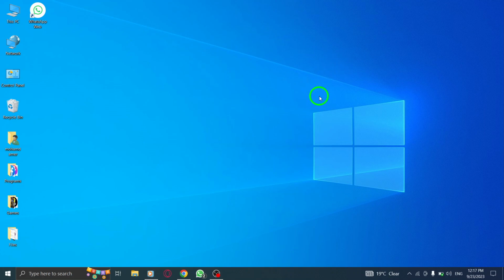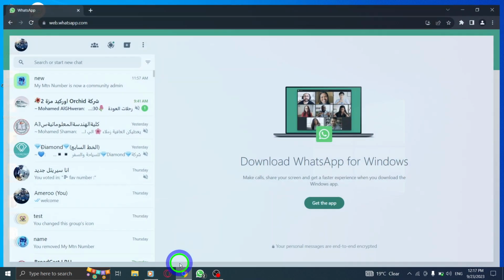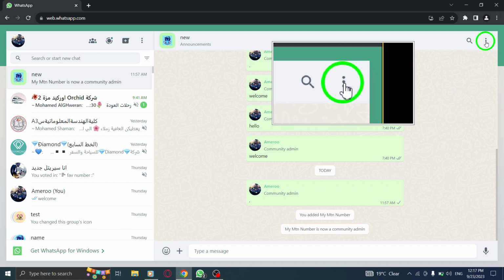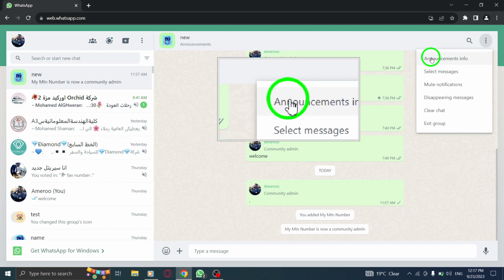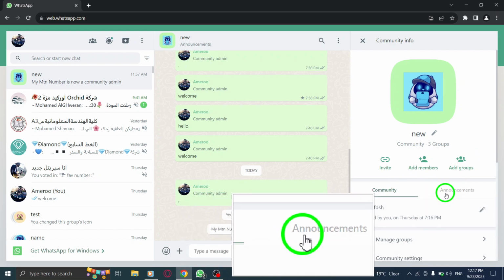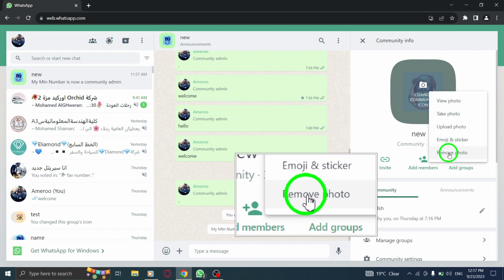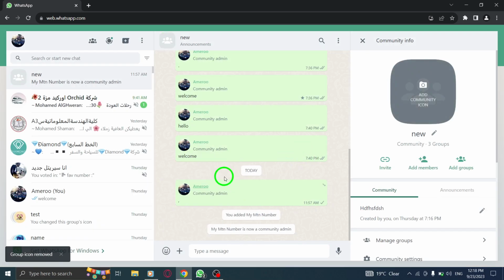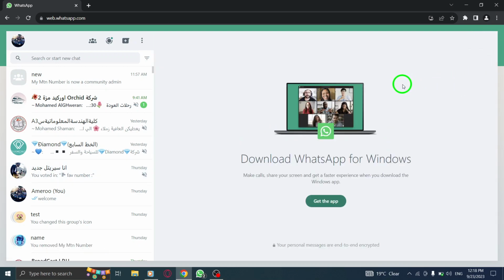How to Remove Community Photo in WhatsApp Web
Learn how to easily remove the community photo in WhatsApp Web with this step-by-step tutorial! Follow these simple steps:

1. Open WhatsApp
2. Go to your community
3. Click on the three dots
4. Click on Announcements info
5. Go to the Announcements/Community tab
6. Click on the Community icon
7. Select Remove photo
8. Confirm by pressing Remove

Removing the community photo in WhatsApp Web allows you to update or change the image as desired. Watch this video now to learn how to remove the community photo in WhatsApp Web!